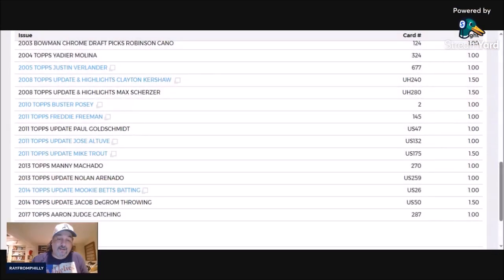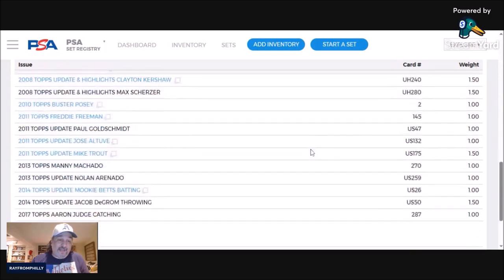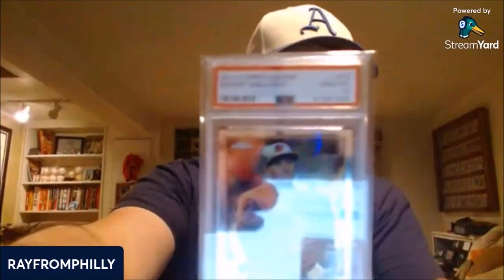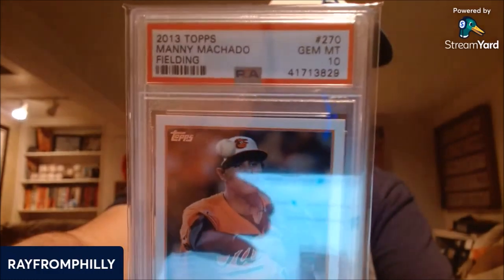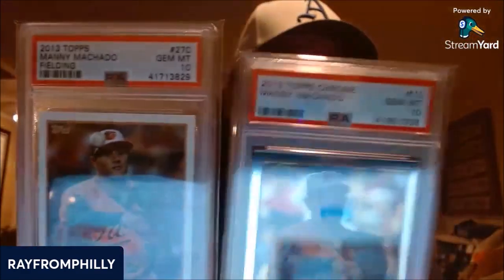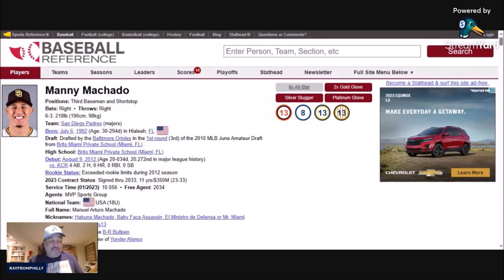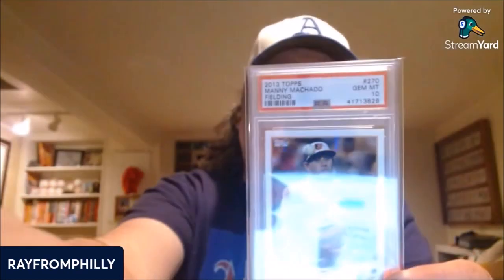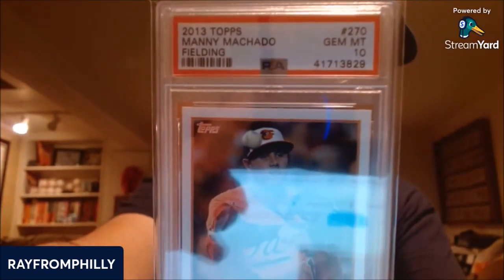PSA Future HOF Set Registry Pickup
Just picked up a PSA Future Hall of Fame Set Registry pickup. A 2013 TOPPS MANNY MACHADO PSA 10. Also PSA has added 7 more new cards to this set registry.